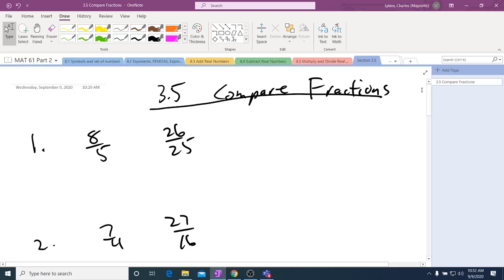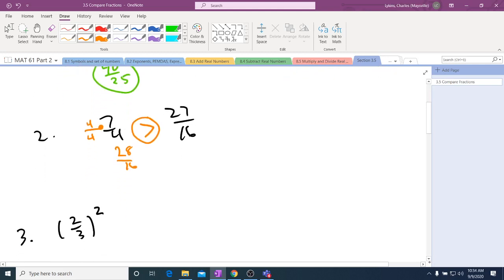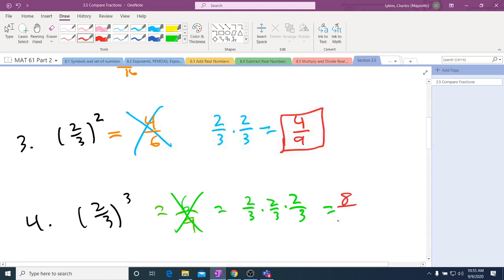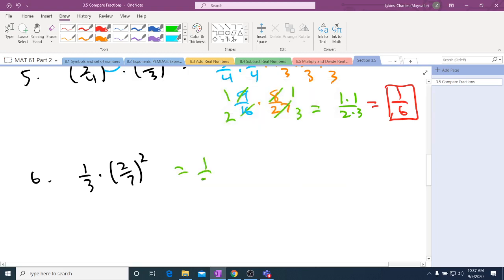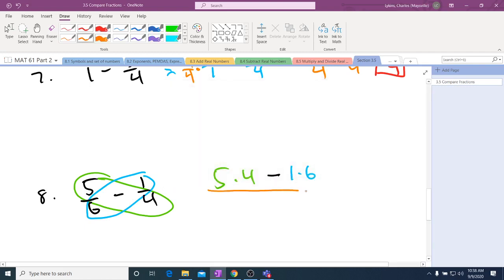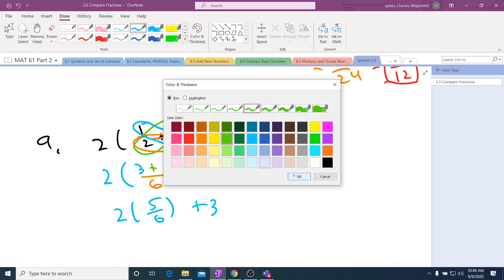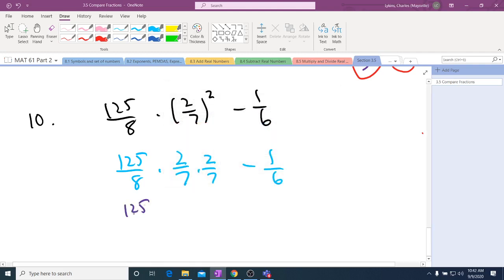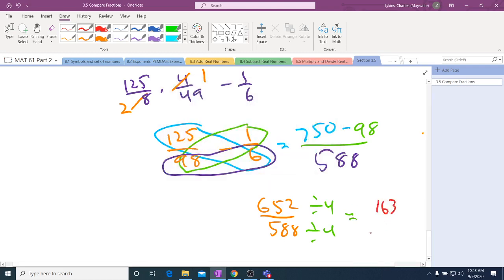3 5 Compare Fractions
Comparing Fractions, Order of Operations